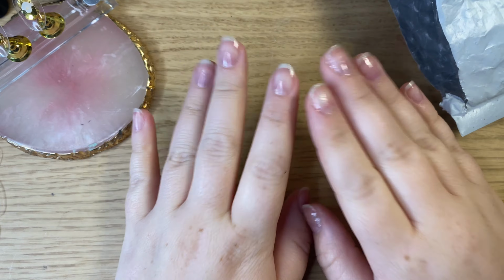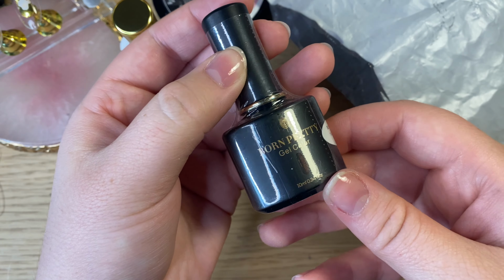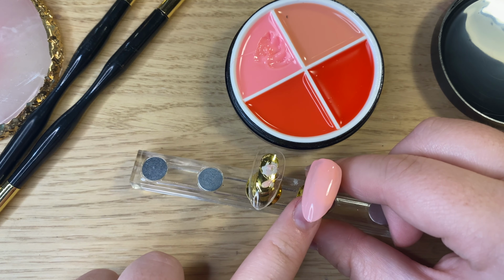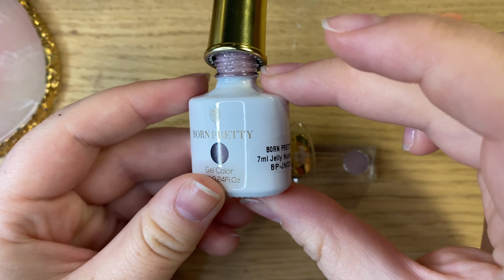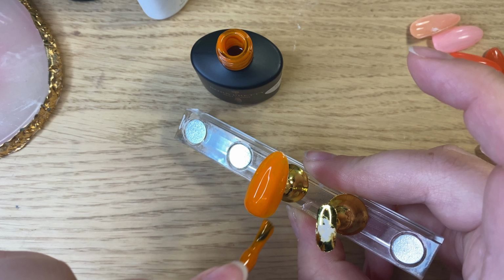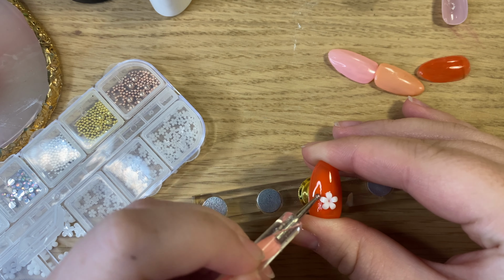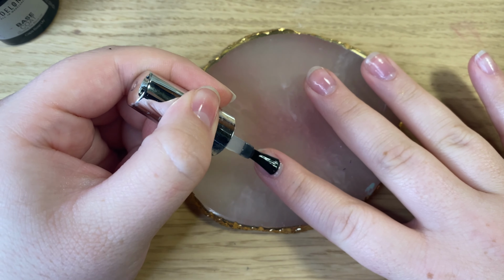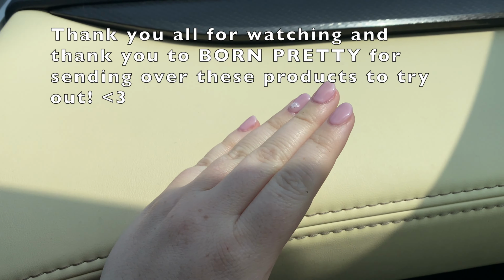nail supplies haul + testing!💅 | BORN PRETTY NAILS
hi everyone, i hope you enjoyed today's video!

~LINKS~